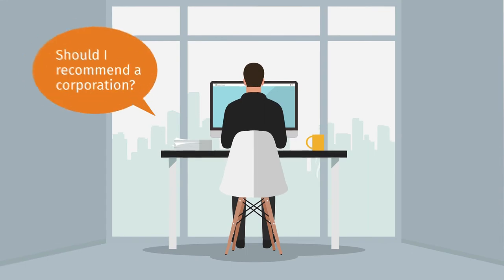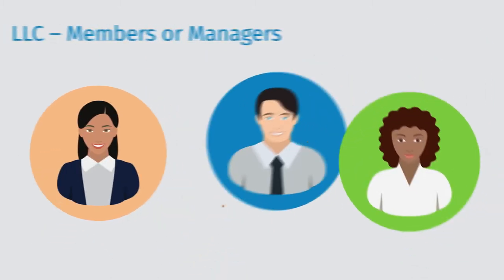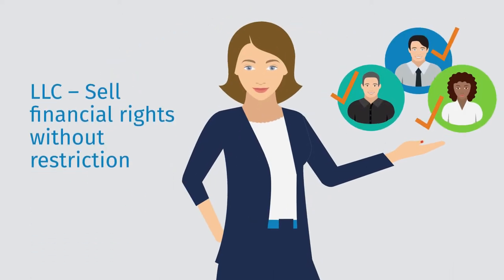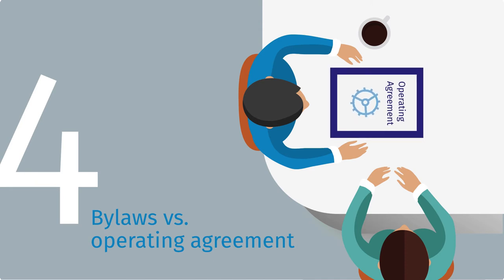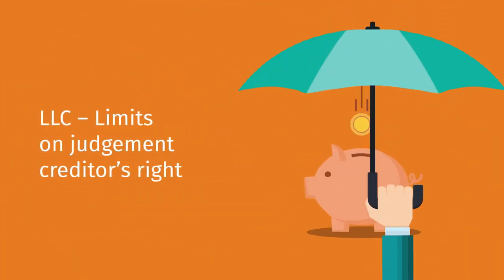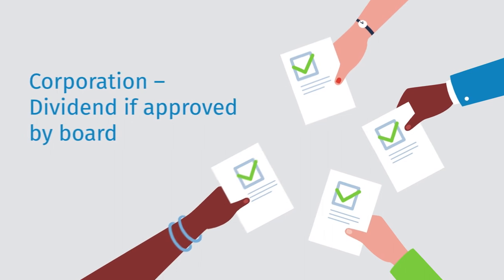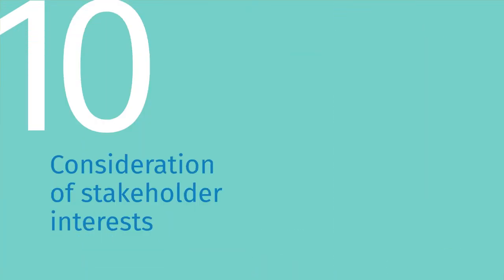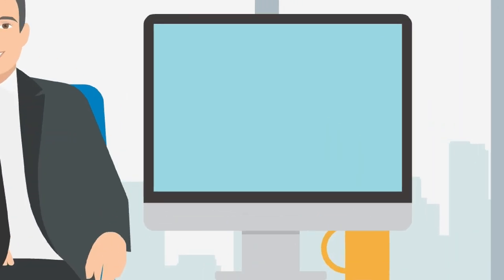Ten Differences Between LLCs & Corporations to Consider (Beyond Taxation)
Explore the differences between an LLC (Limited Liability Company) and a Corporation beyond those related to taxes, including management, dividends and more.